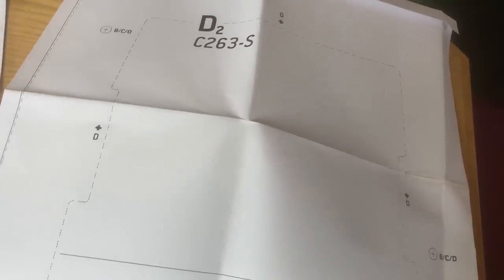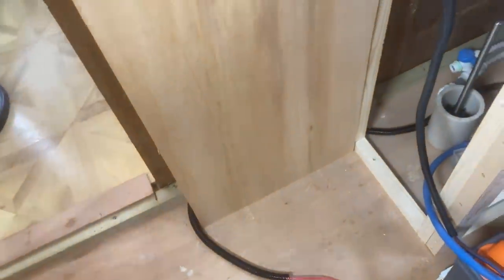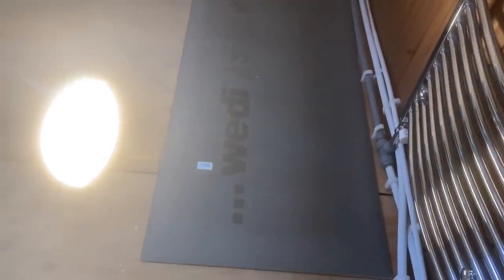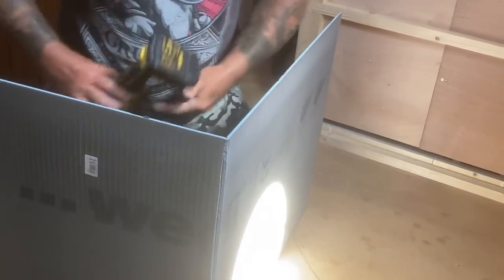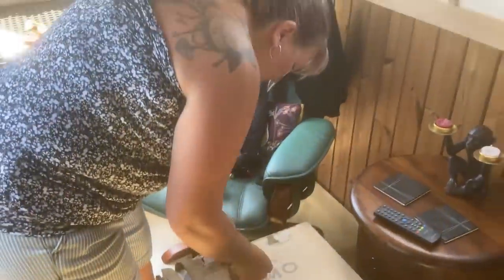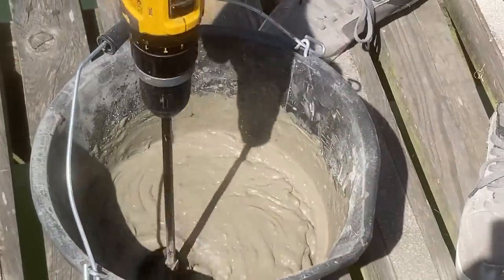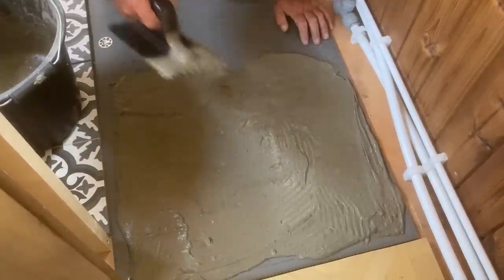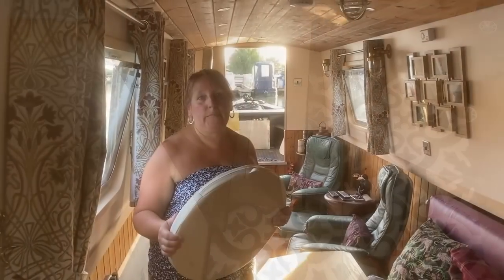Building Our Narrowboat #53 - Bathroom Antics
Finally we get some work done in the bathroom.
Links for the bungs, message her before buying on ebay.